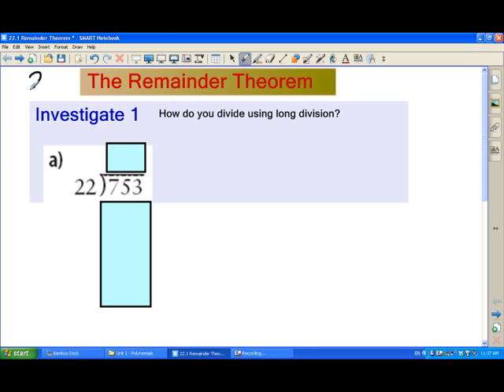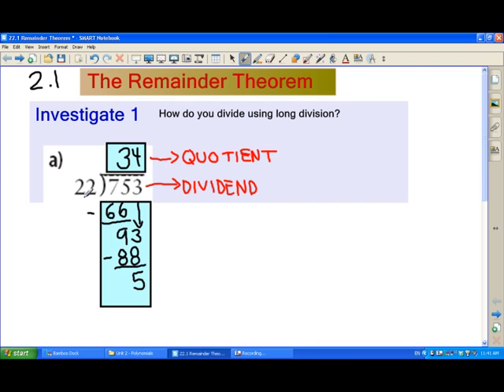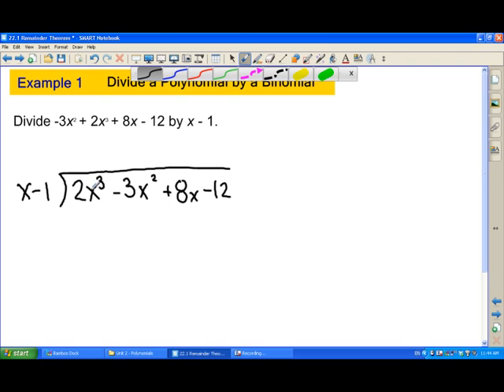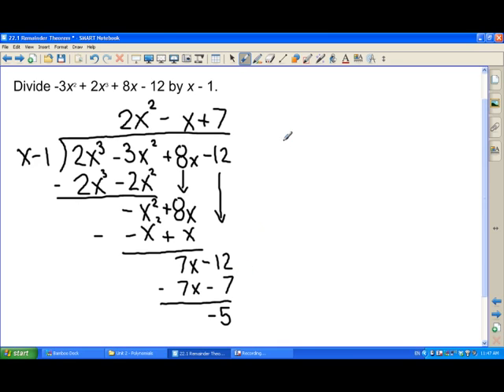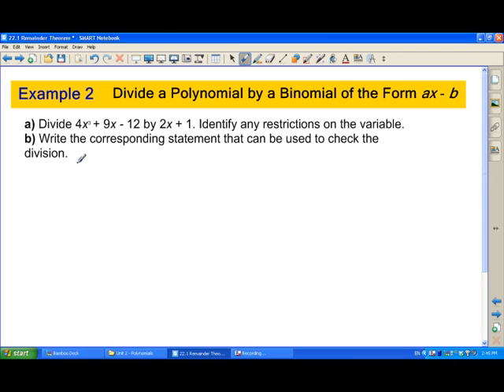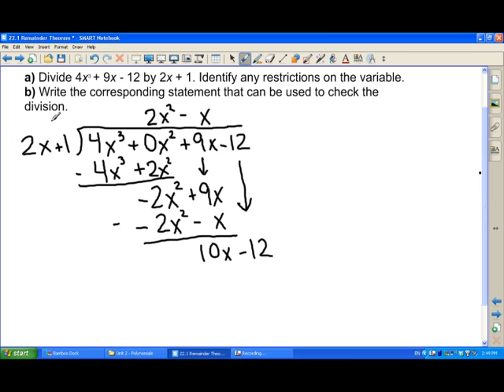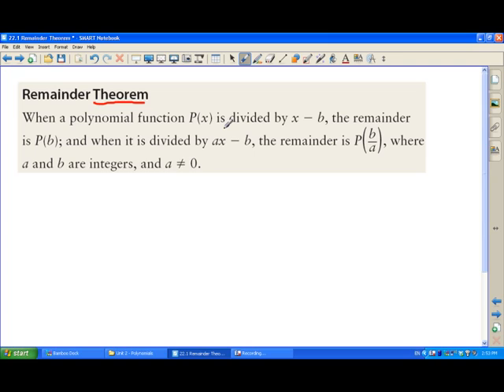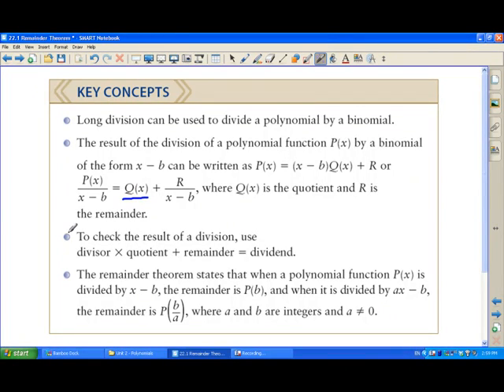2.1 The Remainder Theorem